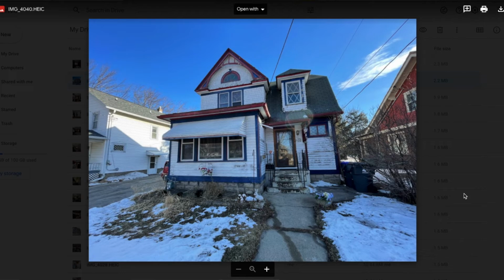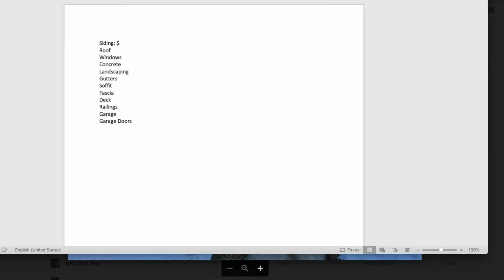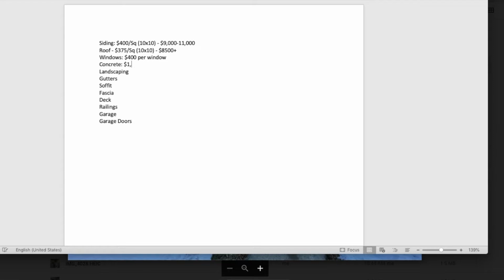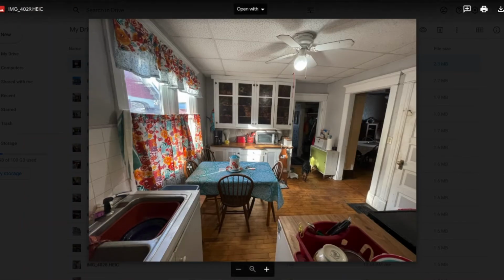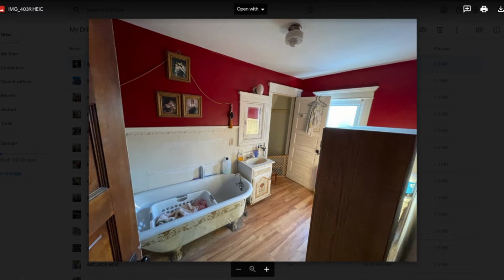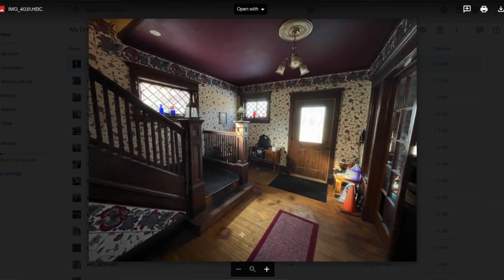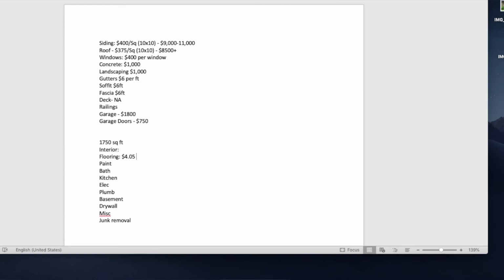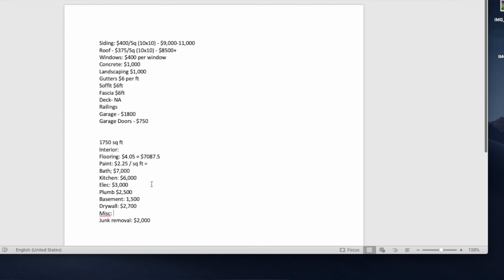You Had How Much in Renovation Costs? | How to Estimate Rehabs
Do you find yourself missing out on real estate deals due to an inaccurate rehab budget? Whether it is $20,000 too high or $10,000 low, both mistakes will put you in a horrible position when it comes to getting contracts signed.

When estimating repairs on your flip or rental properties it doesn't need to be complicated. In fact, most new real estate investors overthink the entire process & get paralysis by analysis.

As long as you can estimate renovation costs to within 10% of the actual budget, you will have success when it comes to investing in real estate.

This might mean at first having conversations with contractors in your market. Or going to the local supply store and pricing out flooring, windows, bath vanities, etc.

In the beginning, it does take work to successfully flip houses. But, once the systems & processes are in place you will be able to flip several properties a year.